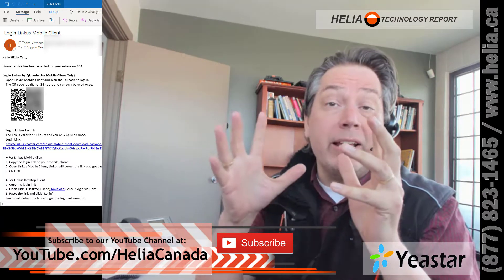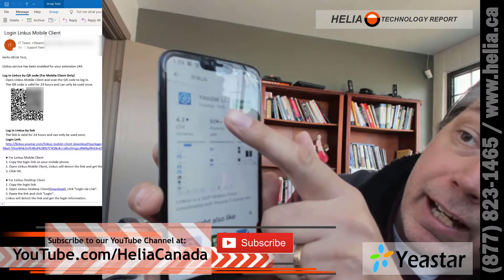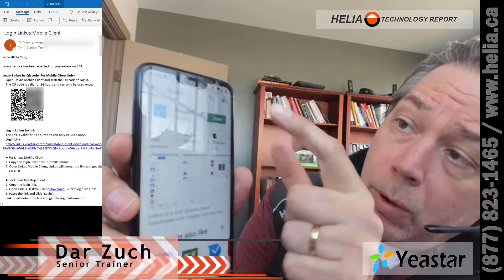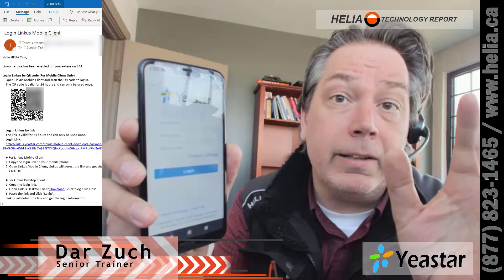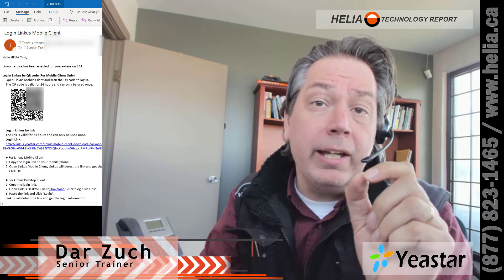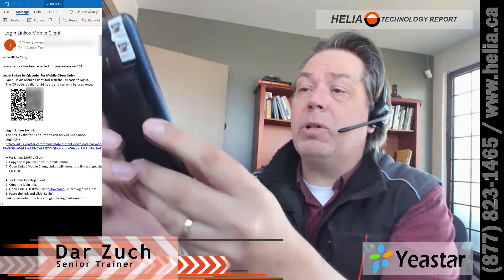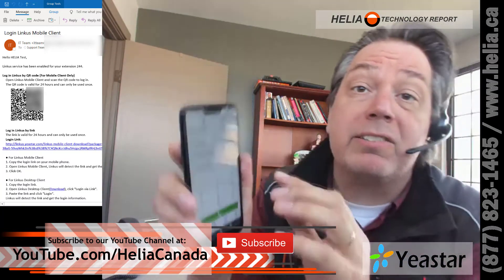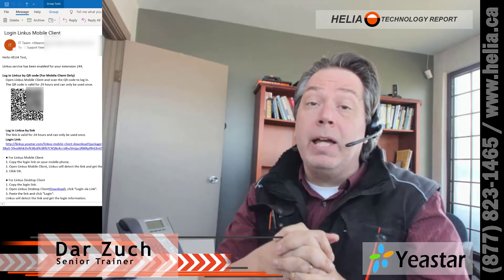Setting up Yeastar Linkus on your Android or IPhone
Are you or your staff working from home and need a better solution for your phone system? Here we have a great system that works with your smartphone, head over for more information.